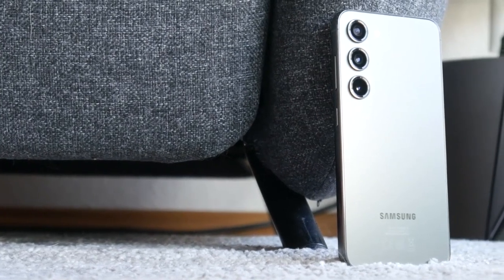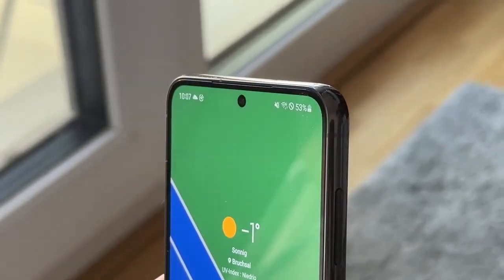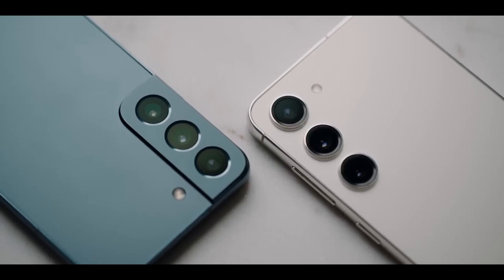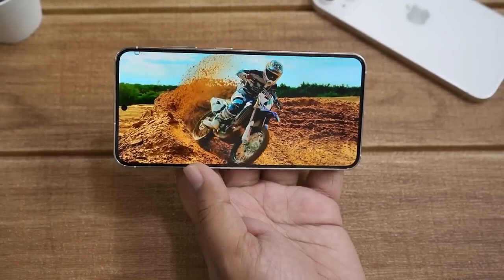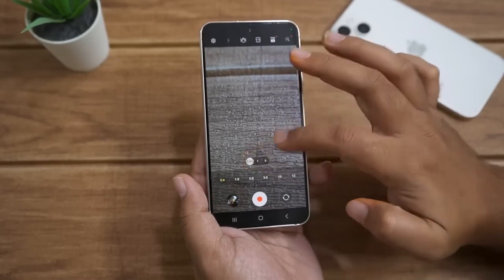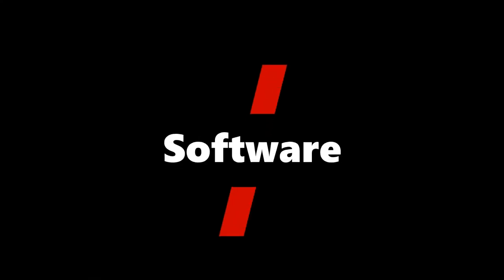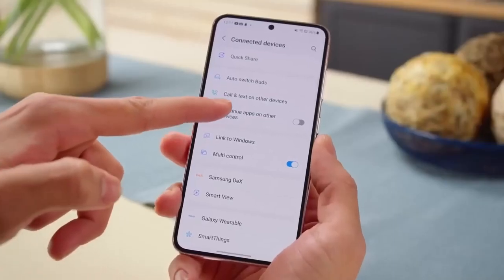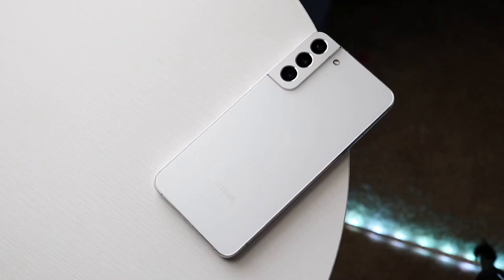Galaxy S23: It will be the best buy!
The Samsung Galaxy S23 is now available for purchase! Samsung begins 2023 with a facelift and significant hardware upgrade to its flagship phone series. And, while some things appear to be the same, there is much to be excited about here.

The Galaxy S23 finally eliminates the distinction between US and EU models by dropping the Exynos processor variants. In fact, it includes a special edition Qualcomm Snapdragon 8 Gen 2 designed specifically for Galaxy phones. It has been tuned by Samsung and provides more punch than the standard Snapdragon 8 Gen 2, which is already quite powerful.

The storage options are the one thing to look out for in the Galaxy S23, and we'll tell you right away! The Galaxy S23 128 GB has a UFS 3.1 chip, while the rest of the phones in the lineup have UFS 4.0 and LPDDR5X.

Samsung Galaxy S23

00:00 Intro
02:50 Design
04:30 Display
05:38 Camera
07:32 Performance
08:08 Software
09:03 Battery
10:13 Conclusion